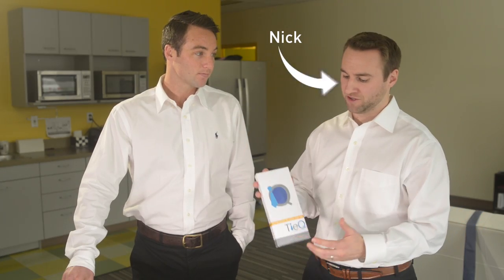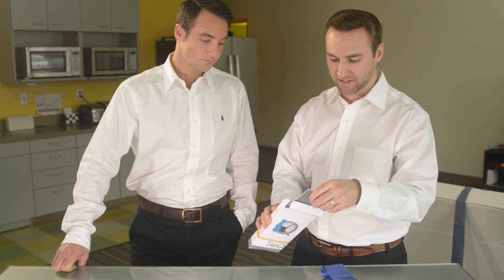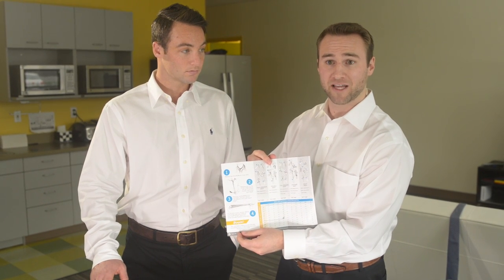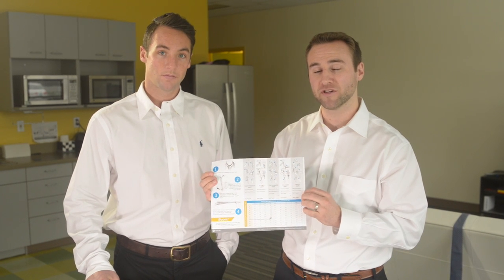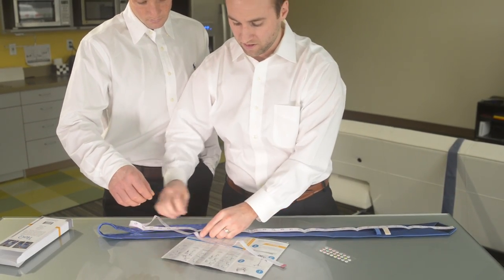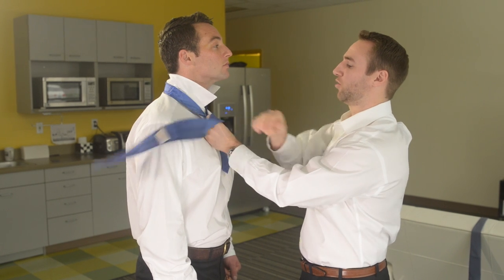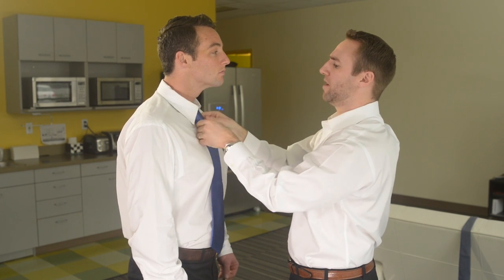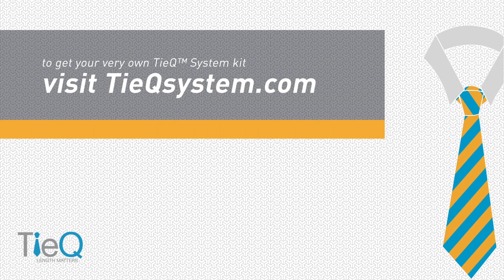TieQ Tutorial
Nick from TieQsystem.com shows you how to achieve that perfect tie length!